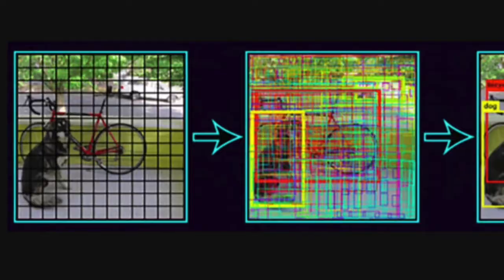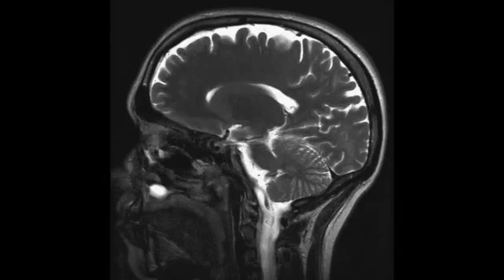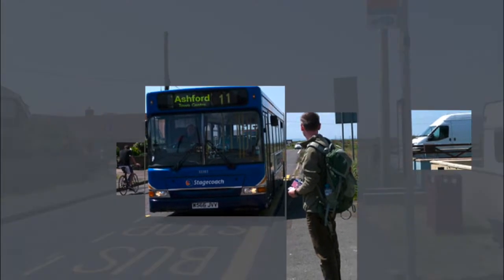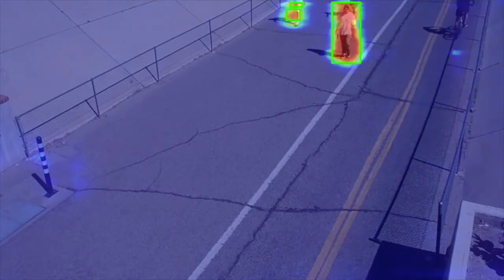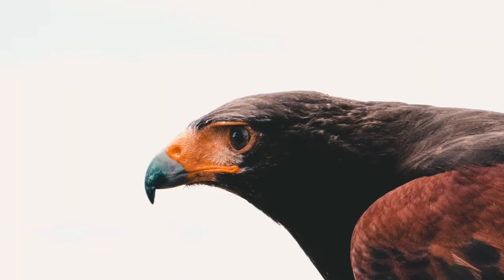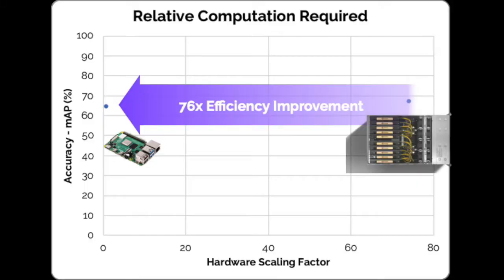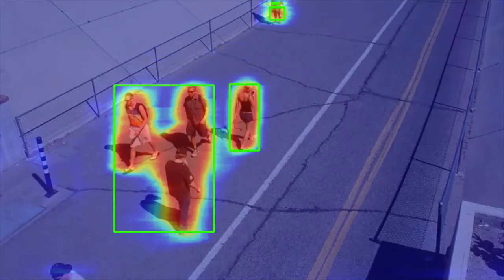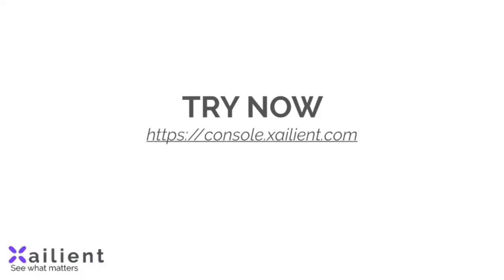Xailient Selective Attention - Focus on what matters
AI today works by brute force. Its is inefficient, wasteful and expensive. That's why Xailient turned in nature to find a better way...